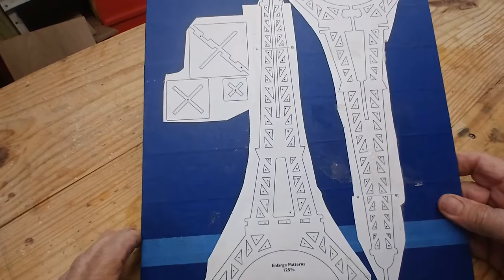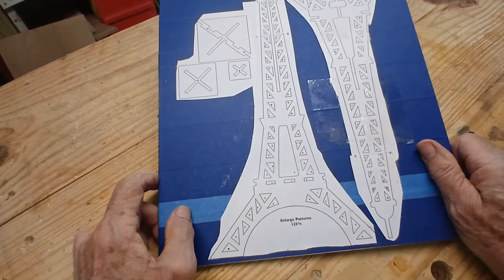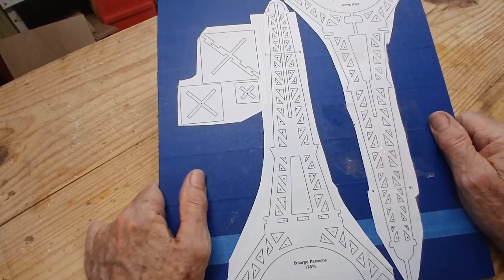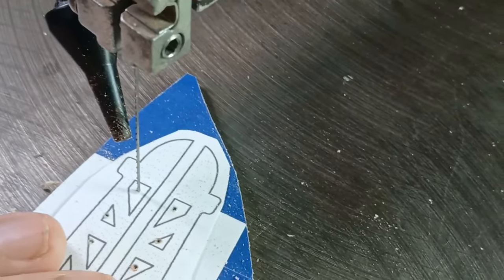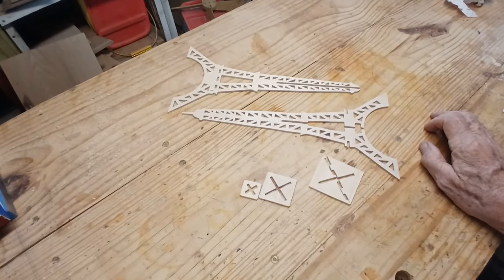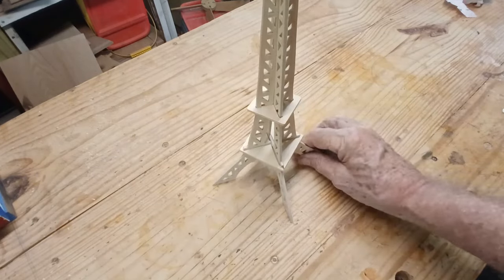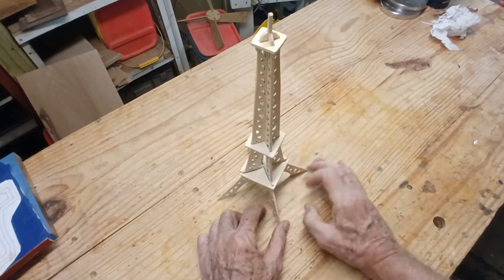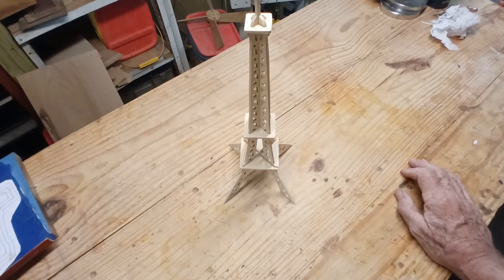Scroll Saw Model Of The Eiffel Tower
Link to book:

Flex pad sander and discs:

Sanding sleeves for inflatable sander:

Inflatable sander:

custom boxes
gear clocks
gizmos and gadgets
scroll saw box patterns
more  box projects

I saw this project in Patrick Spielmans' book "Fun & Easy Scroll Saw Projects"  I liked to cut and assemble different kind of projects and this one is simple but has a very nice outcome.  I managed to get the slots cut correctly on one try with no sanding or having to file it.  It is a simple and almost quick project.  There are a lot of inside cuts but not too small or intricate.  Too me it is a very satisfying project.